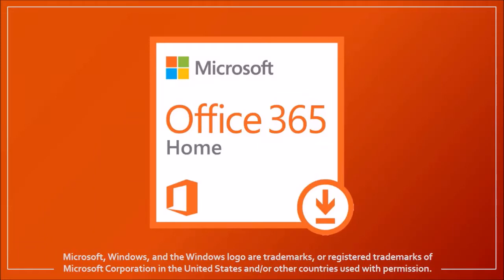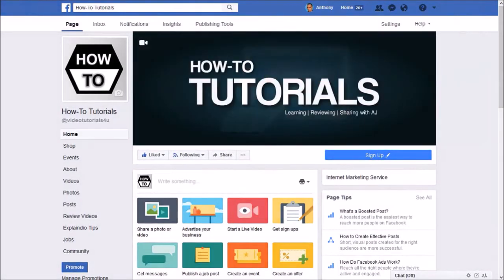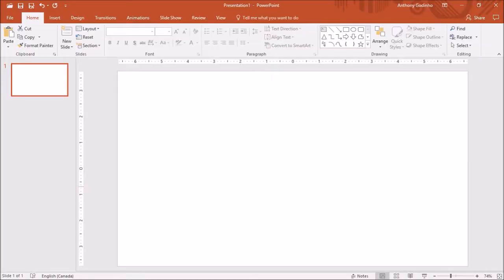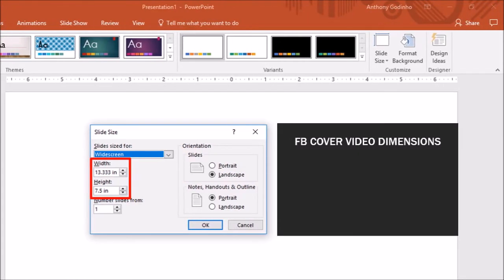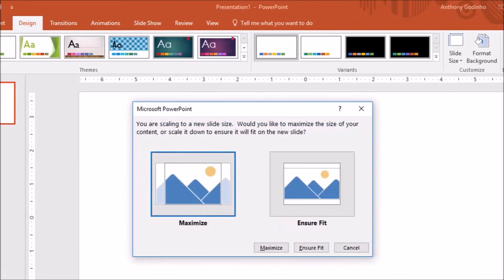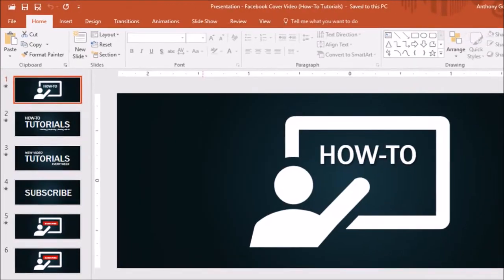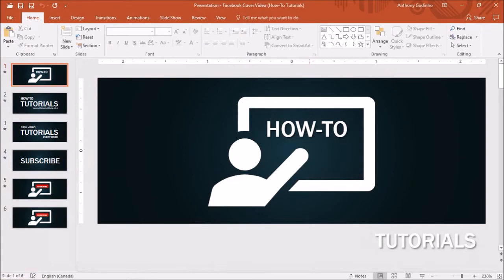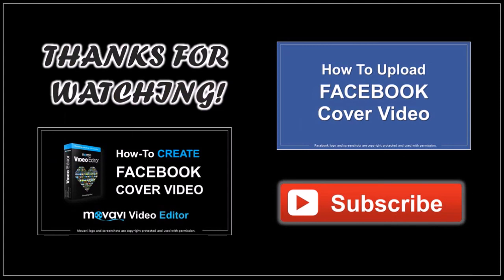How to Create Facebook Cover Video in PowerPoint 2016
In this tutorial, you will learn How to Create a Facebook Cover Video in PowerPoint 2016. In 2017, Facebook introduced a new feature for FB Pages allowing FB Page owners and admins, to upload a Cover Video. You can upload a cover photo or a cover video to your FB page. A cover video helps draw the attention of your visitors, so it is definitely preferred to a cover photo.

The Facebook Cover Video dimensions are 820 x 312 pixels, though the recommended size is 820 x 462. The video should be at least 20 seconds long, in duration, but no longer than 90 seconds. In this tutorial, I show you how you can use PowerPoint 2016 to make a Facebook Cove Video.

In a separate video, I show you how to upload a Facebook cover video. Check the link below for the tutorial. Also, check my Facebook Page below, to see the cover video I uploaded.

CREDITS:
Facebook logo and screenshots are copyright protected and used with permission | Commercial rights to use videos, graphics & images  used in this video | Microsoft, Windows, and the Windows logo are trademarks, or registered trademarks of Microsoft Corporation in the United States and/or other countries | Logos and screenshots used with permission from Microsoft | Other company names may be trademarks of their respective owners.

Song Title: Beat Your Competition by Vibe Tracks